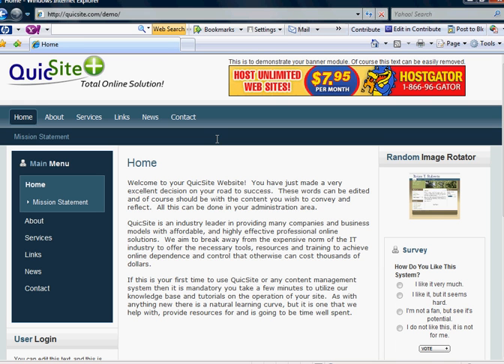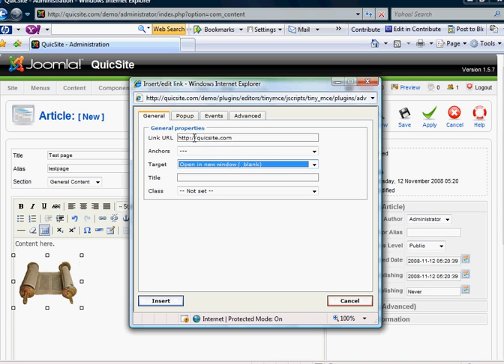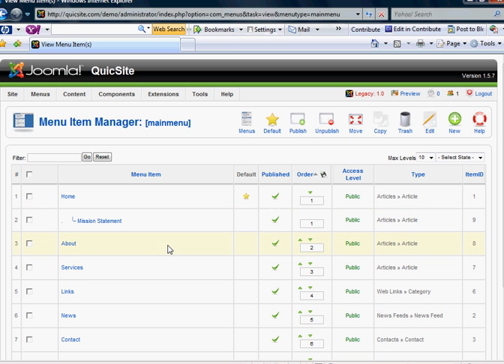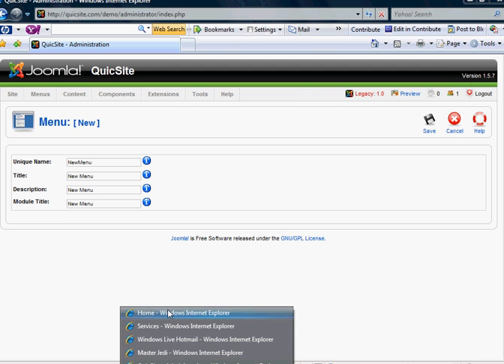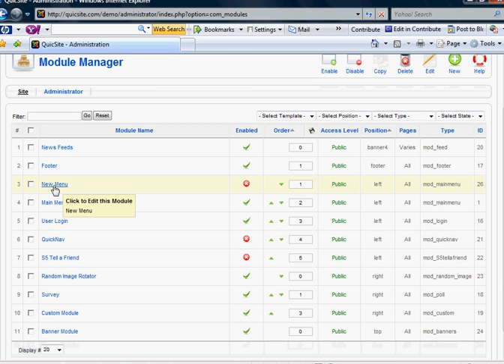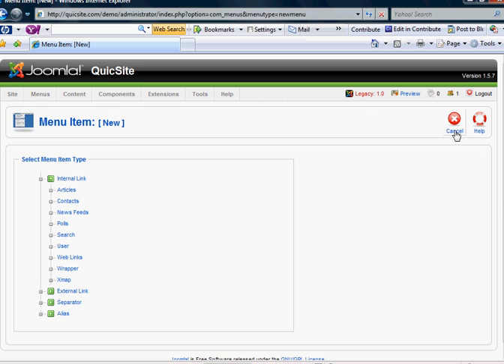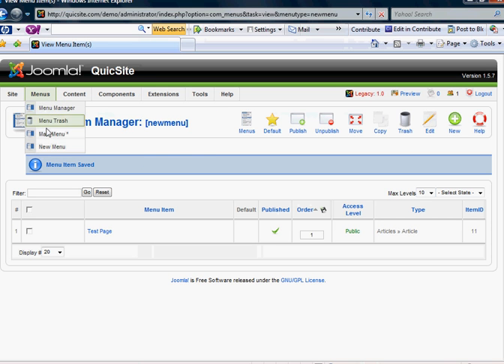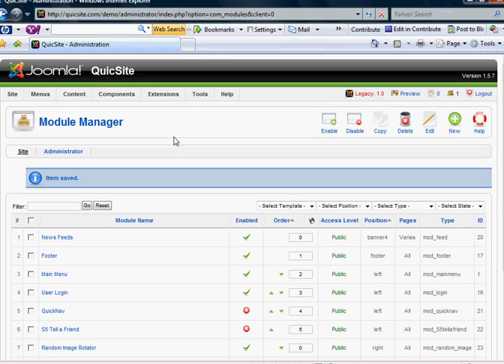Lesson 8 Making Web Pages Show Up In Joomla 1.5 Platform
HIGH RESOLUTION
FOR JUST $7
FREE "HOW TO MAKE A WEBSITE"
GUIDE:

This tutorial goes over how to take the web pages you created and create menu items that link to them on your frontend.  It also briefly discusses menus and modules.